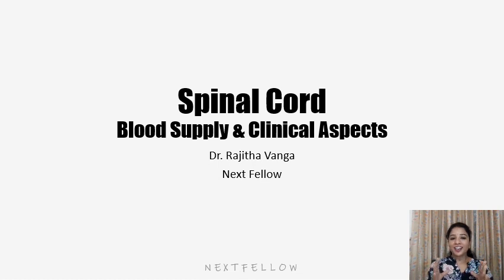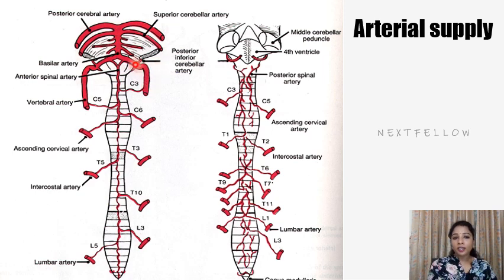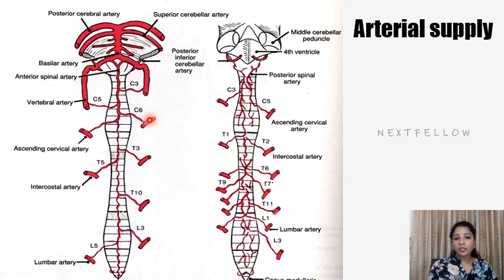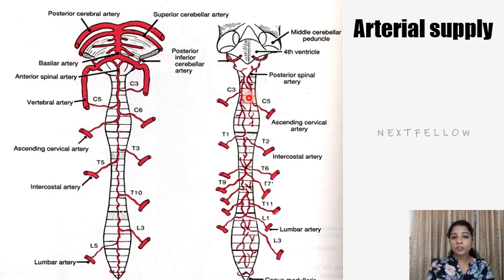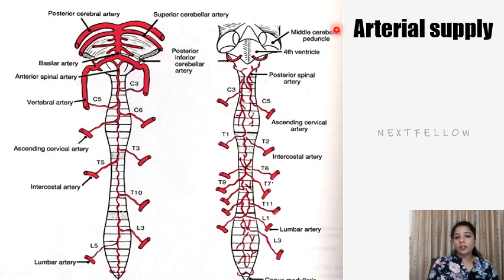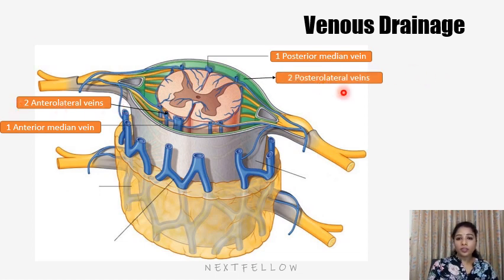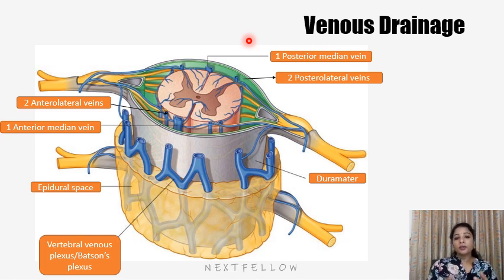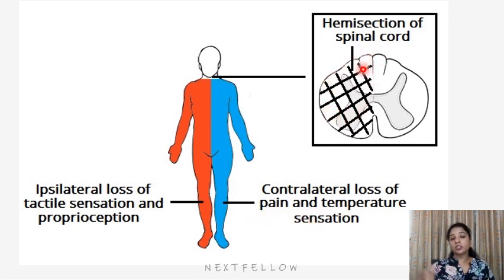Anatomy Sinal cord blood supply and clinical aspects concept for NEETPG,FMGE,INICET,NEXT.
Sinal cord blood supply and clinical aspects